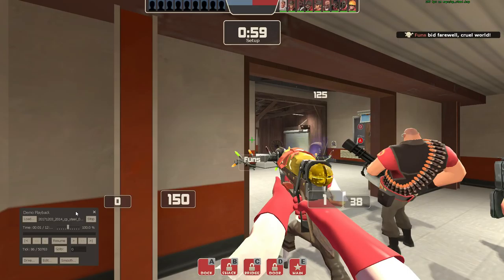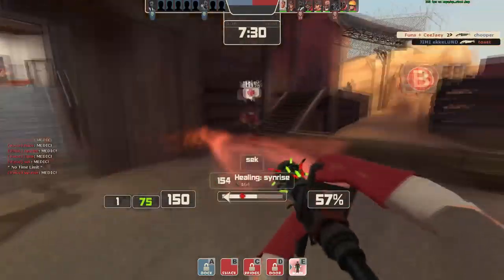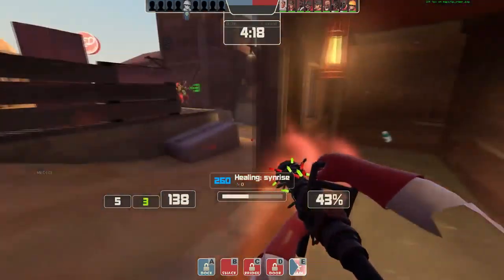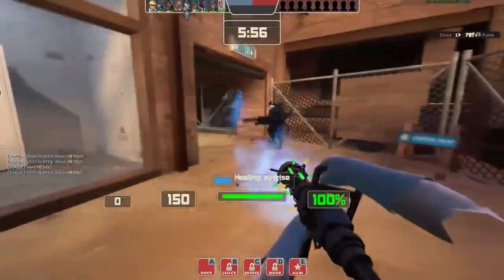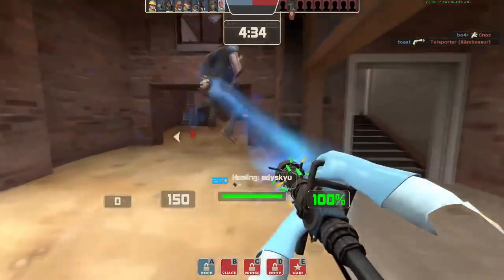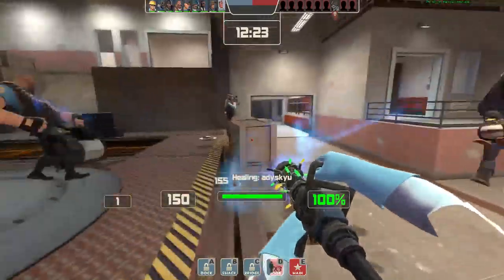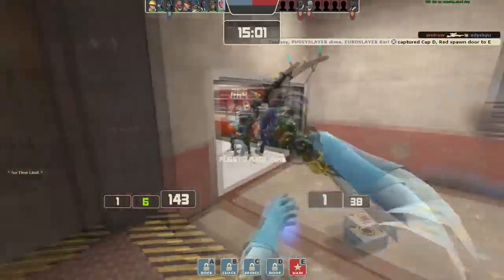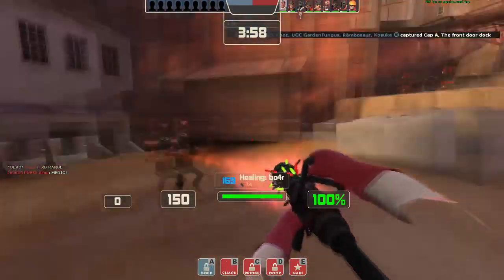Demo Review: Premiership Highlander on cp_steel!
A bit of a complicated map, I hope this helps those of you trying to learn Steel!